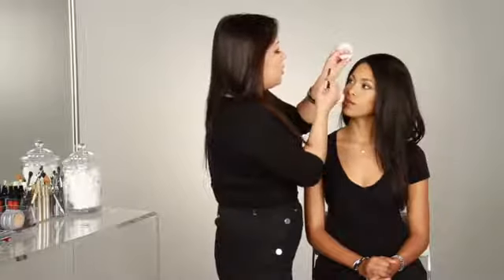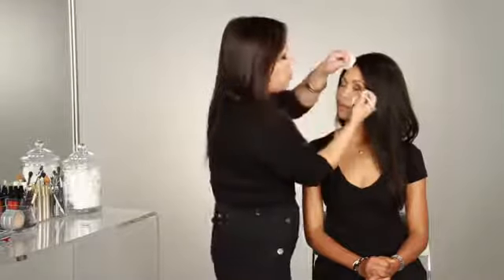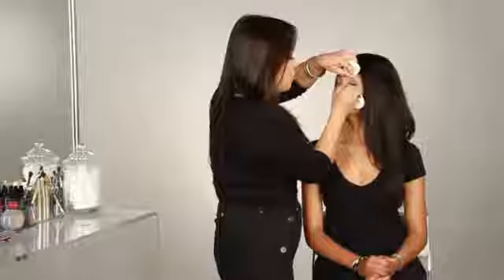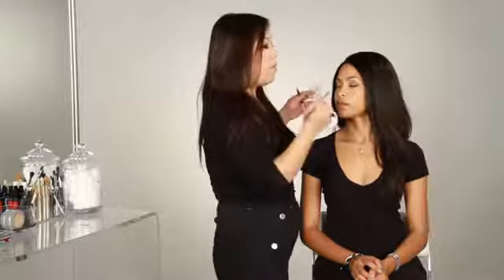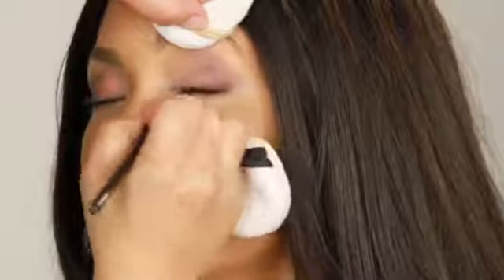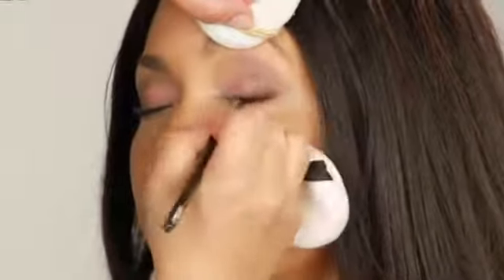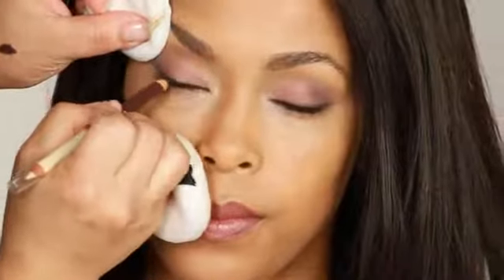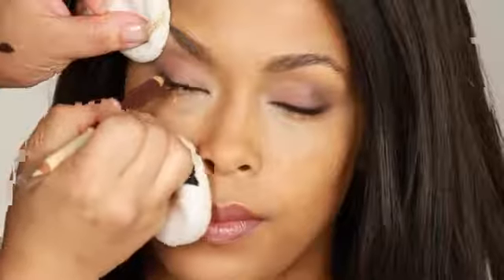How Do I Smudge Eyeliner for a Softer Effect?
You can achieve a softer effect by smudging your eyeliner in a very specific way. Smudge eyeliner for a softer effect with help from a celebrity makeup artist in this free video clip.